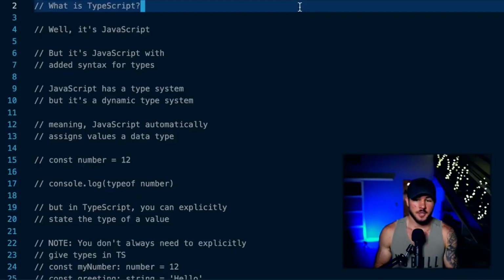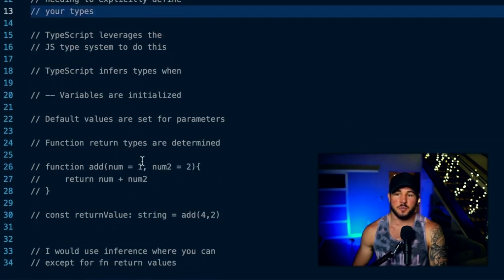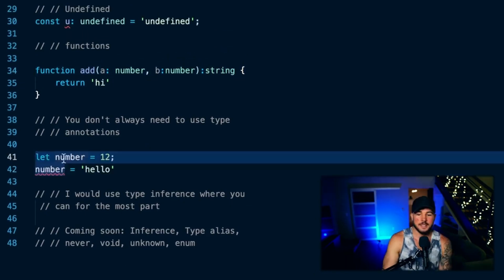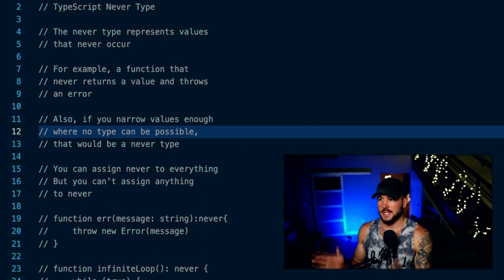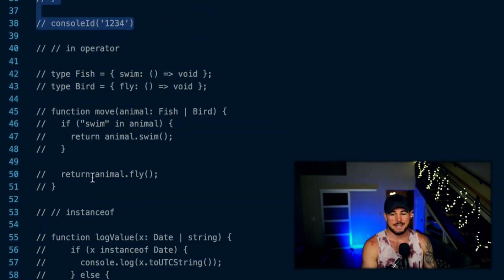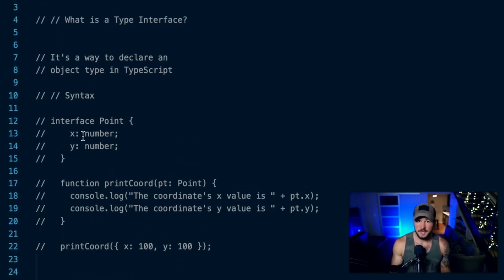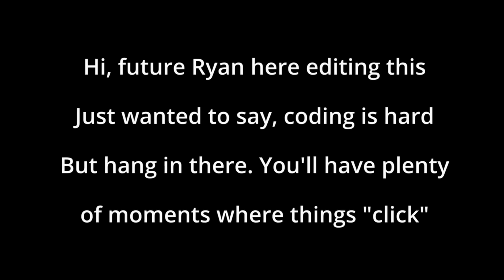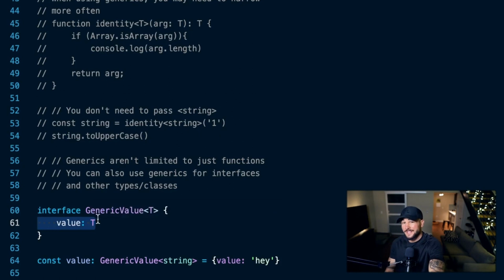Master TypeScript: A Complete Course From Beginner to Pro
This is a full course on TypeScript. It focuses on the fundamentals of TypeScript that will allow you to use it professionally and/or in your personal applications

Time Stamps:
00:00:38 - What is TypeScript?
00:12:27 - What is Type Inference In TypeScript?
00:20:43 - How Do Type Annotations Work In TypeScript?
00:31:56 - How Does Void Work In TypeScript?
00:35:39 - TypeScript Any VS Unknown
00:45:22 - TypeScript Never Type
00:48:50 - TypeScript Unions
00:55:03 - Type Narrowing In TypeScript
01:06:14 - Type Alias In TypeScript
01:15:17 - TypeScript Interfaces
01:22:48 - TypeScript Enums
01:30:25 - Type Assertions
01:36:16 - TypeScript Generics